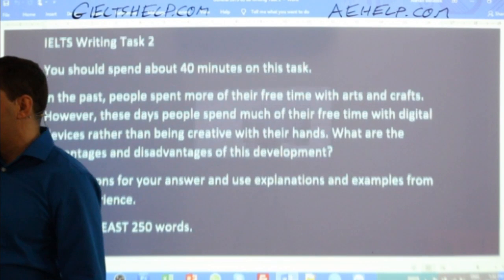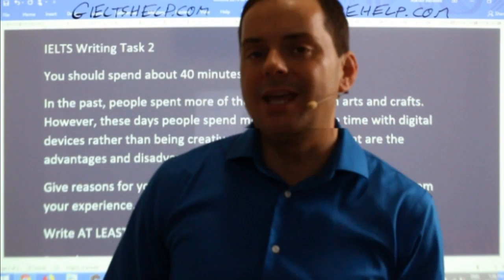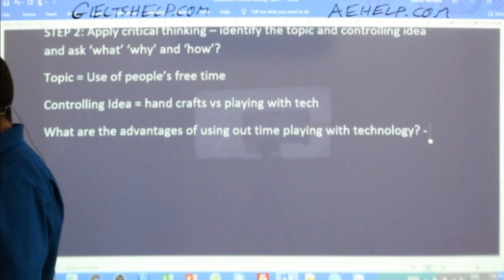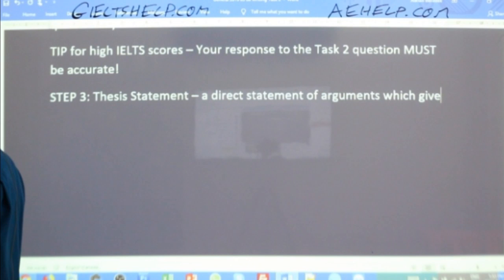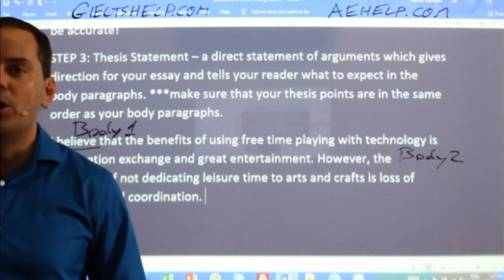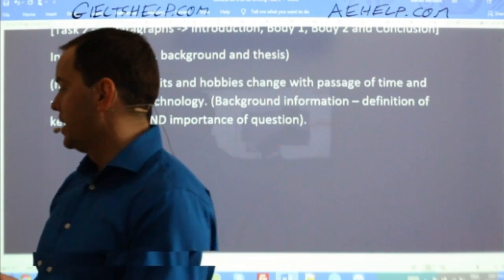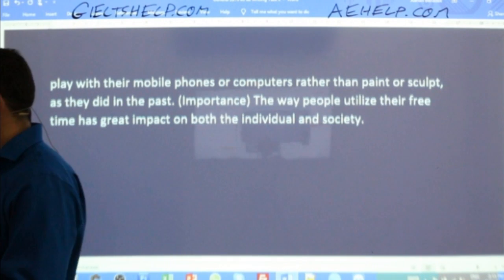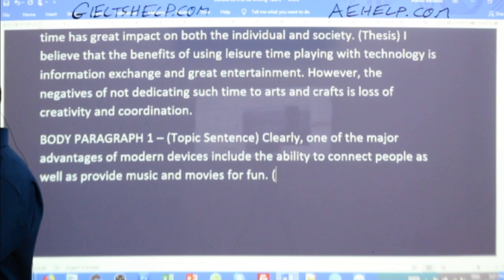IELTS Live Class - Writing Task 2 - Band 9 Example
IELTS live class materials are coming from our websites, Academic and General Happy learning!

In the past, people spent more of their free time with arts and crafts. However, these days people spend much of their free time with digital devices rather than being creative with their hands. What are the advantages and disadvantages of this development?
Give reasons for your answer and use explanations and examples from your experience.

This video teaches important basics: structure, content and vocabulary for IELTS task 2 writing. Learn to understand the question and plan a response. This video is a part a series that teaches the steps necessary to achieve a high score, between 7 to 9 on the IETLS task 2 writing question. Task 2 strategies focus on understanding the question, planning and structure with working example. This series will teach you the strategies that will help you to reach success on this question in the 40-minute time limit. It is worth 2/3 of the writing mark. Follow the instructions carefully and make sure to practice. It is important to try different types of question for the task 2, so you can think quickly and logically. Enjoy. Twitter @gielts